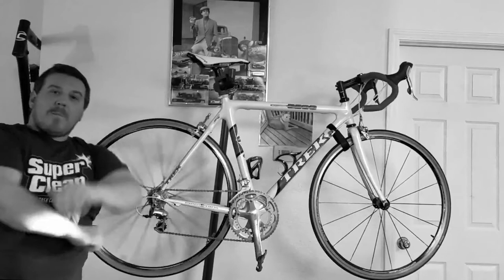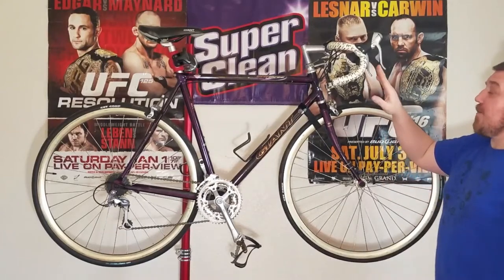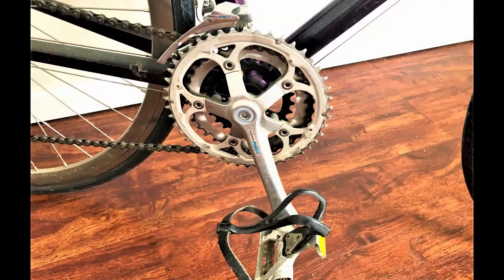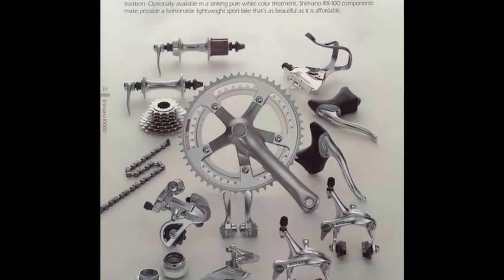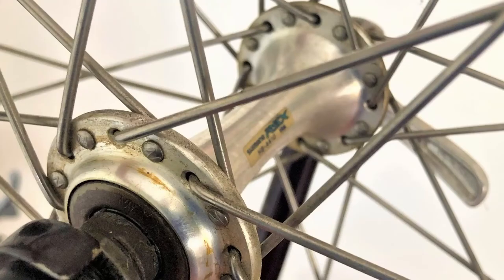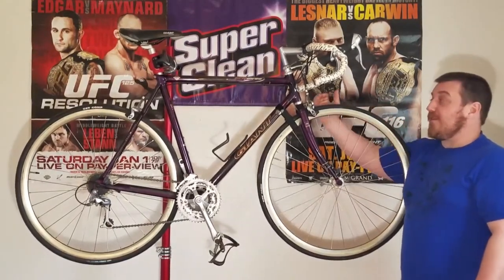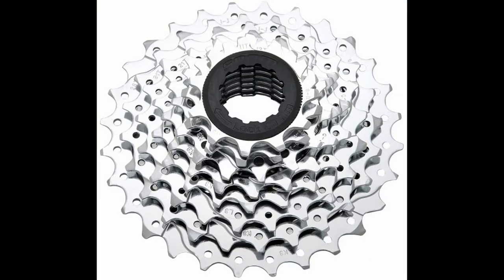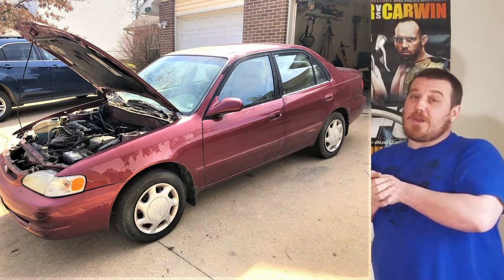1996 GIANT CADEX CFR-3: A FORGOTTEN CLASSIC GETS A DEEP DIVE! PART 1!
WOW, this vintage Giant is one heck of a barn find! Lets dig into this bike, plan a budget build and beat the stock build while we are at it too! Still sticking with new/used parts on a strict budget as we do on this channel! Parts list below:

-700C Panaracer Pasela Tanwall Tires
-Ritchey Race Slick Tan Wall Tire 700 x 25c
-8 Speed 11-32T Cassette (remove smallest cog for 7 Speed)
-Carbon Seatpost 27.2mm 3K Carbon Fiber
-Gold 7/8 Speed Bike chain
-Profile Design Threadless Stem conversion
-Origin8 Pro Fit Threadless Stem
-Brake pad cartridges & holders, Brake Shoe SET of 4
-Kool-Stop All-Weather brake pad cartridges & shoe SET of 2
-Bartape I used on this bike
-Brown saddle I used
-Slightly better version of my Saddle by Origin 8
-Gel inserts for handlebars, much more comfortable on hands
-Shifter Cable set to build bike (UNDER $12 for whole kit!)
-Shimano shift cables- 2 Pack shift cables only $8
-Sunlite Sealed brake cable housings (Multiple colors & CHEAP! 50ft/$16.99)